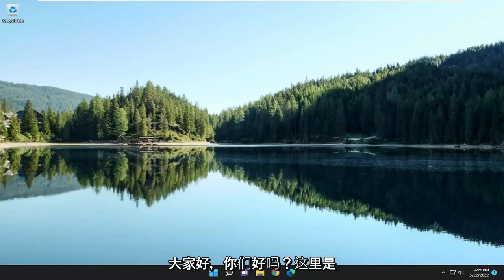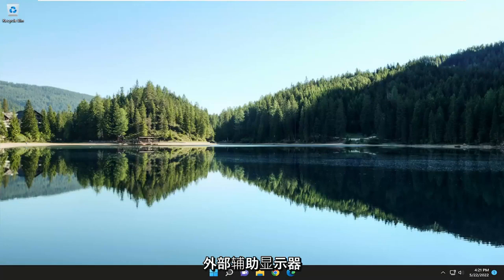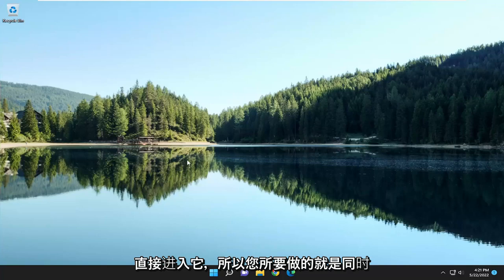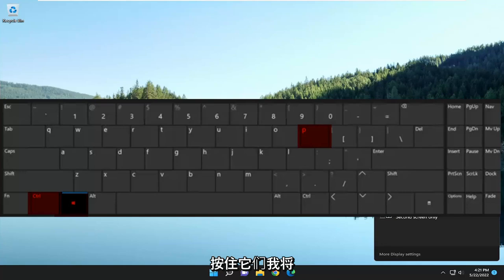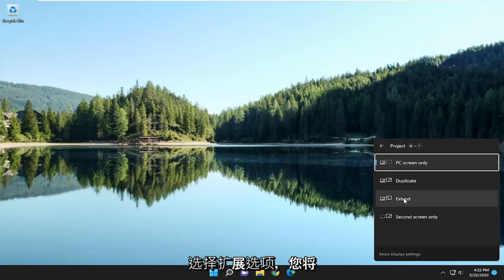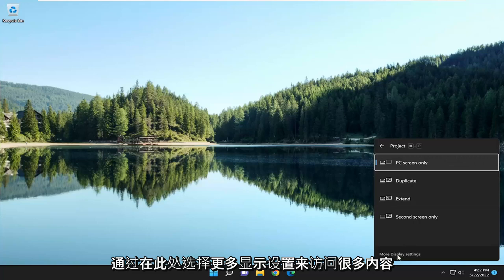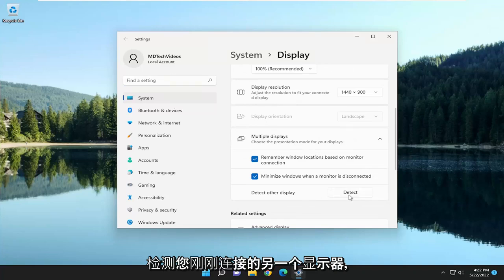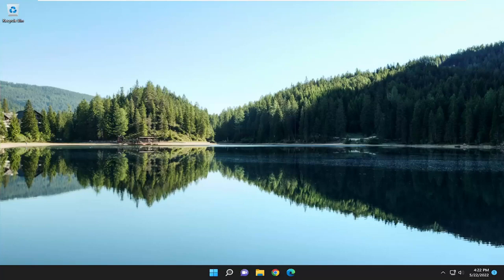如何将笔记本电脑连接到显示器上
如何将笔记本电脑屏幕用作外接显示器 [教程]

在工作中使用额外的显示器可以极大地提高工作效率——不再需要在 Microsoft Word 和 Chrome 之间进行分屏操作。 不再需要优先考虑哪个窗口在最上面。 多显示器设置看起来也很酷，而且您可以在不使用时将额外的屏幕用作媒体显示器。

如果您没有额外的显示器但有一台额外的笔记本电脑，您可以将笔记本电脑重新用作第二屏幕。 这是将笔记本电脑用作外接显示器的方法！

为您的工作站添加第二台显示器是提高工作效率的绝佳方式，虽然最好的计算机显示器非常适合此用途，但您也可以将笔记本电脑用作第二台显示器。 这非常有用，因为您可以通过使用已经拥有的笔记本电脑而不是购买全新的外接显示器来节省一些钱。 只要您的主 PC 和笔记本电脑都支持无线 Miracast 连接，您就可以执行此操作。

本教程中解决的问题：
使用笔记本电脑屏幕作为外接显示器
如何将笔记本电脑屏幕用作外接显示器
我们可以使用笔记本电脑作为外接显示器吗
使用另一台笔记本电脑屏幕作为第二台显示器
使用笔记本电脑屏幕作为第二台显示器
如何在笔记本电脑上使用外接显示器
使用笔记本电脑屏幕作为外接显示器黑色
使用笔记本电脑屏幕作为外接显示器坏了
使用笔记本电脑屏幕作为外接显示器 蓝牙
使用笔记本电脑屏幕作为外接显示器空白

现在有这么多人在家工作，您可能需要两个屏幕才能提高工作效率。 不过，您不必急于购买新显示器。 如果你有一台运行 Windows 10 的笔记本电脑，可以将它连接到你的 PC 或另一台笔记本电脑上，这样它就可以充当额外的显示器。

居家办公？ 如果您需要第二个屏幕，您可以使用运行 Windows 10 的备用笔记本电脑并将其变成额外的显示器，以便为应用程序提供更多空间。 这是如何做的。